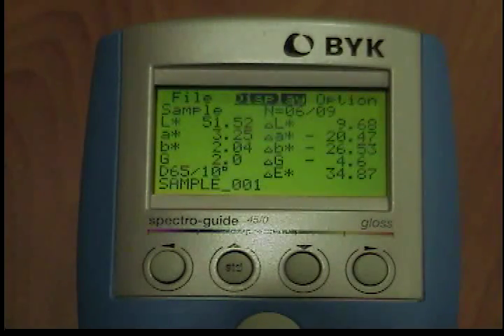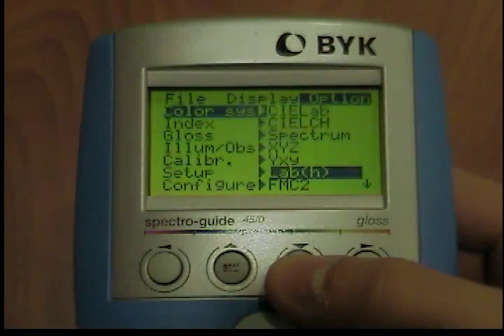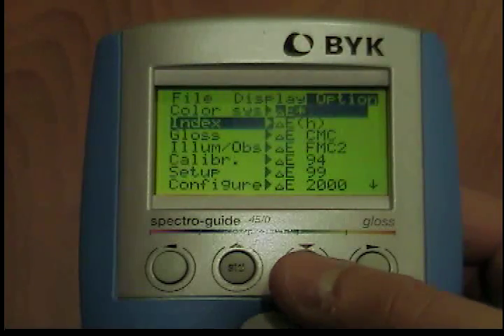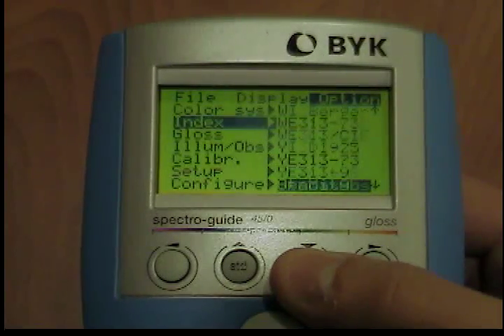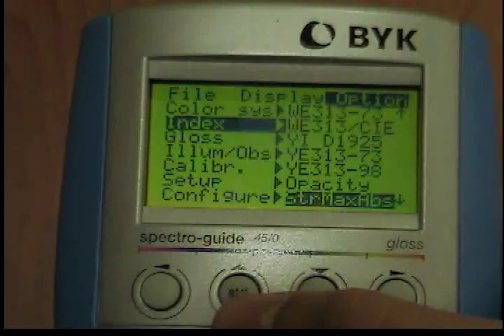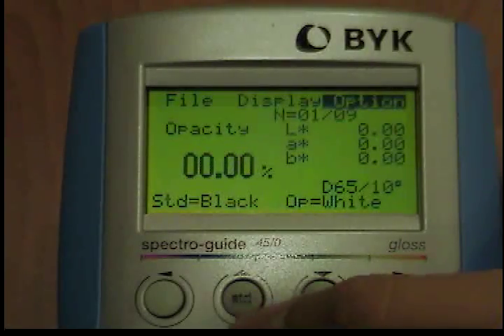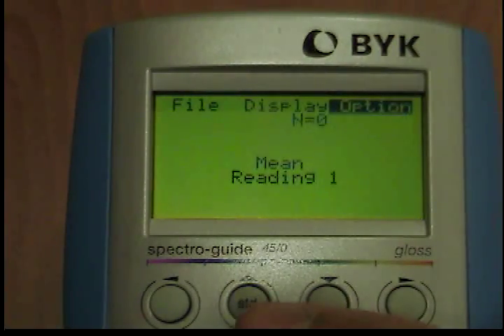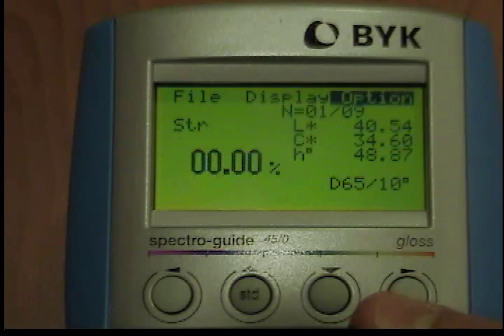Using the Color System and Index Options on Your BYK-Gardner spectro-guide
This video will demonstrate how to correctly use the color system and index options on your BYK-Gardner spectro-guide.